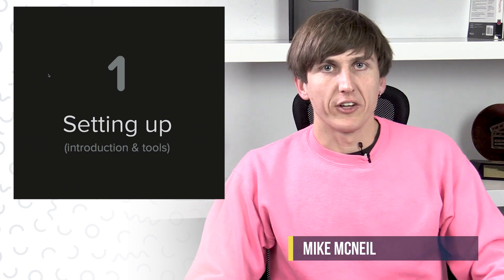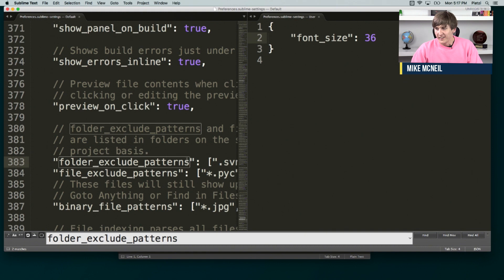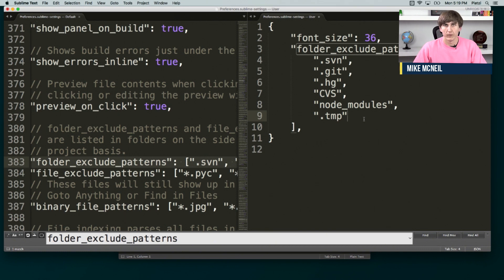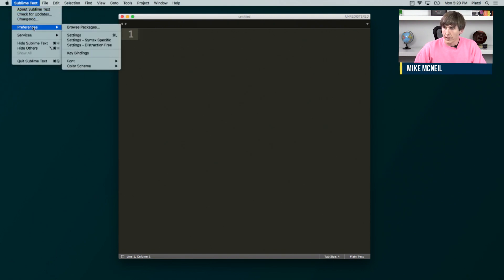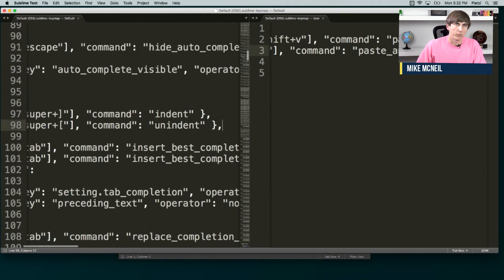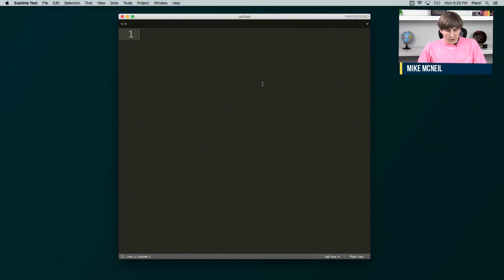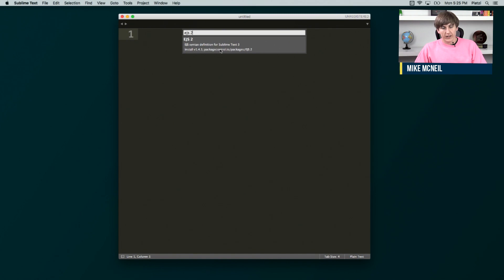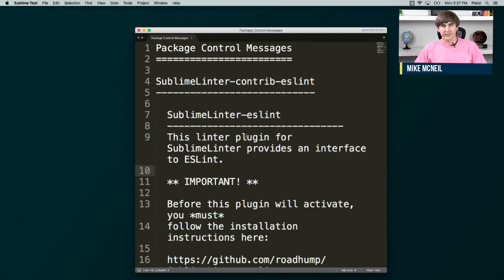Setting up the development environment for Sails.js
In this video we will show you how to set everything you need to start working with Sails.js; in this project we will use Sublime Text as our text editor. After we have selected and installed our text editor, we should start making the necessary adjustments to have our whole environment ready for starting coding. Learn how to avoid making mistakes in your code by using useful hacks.